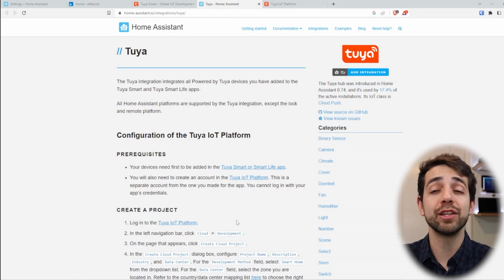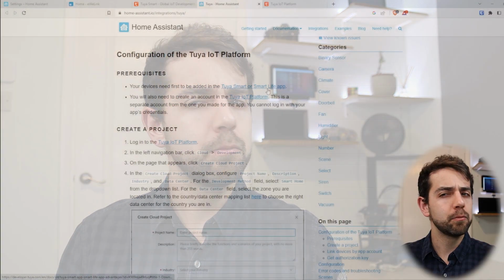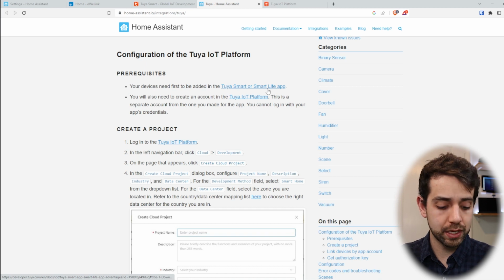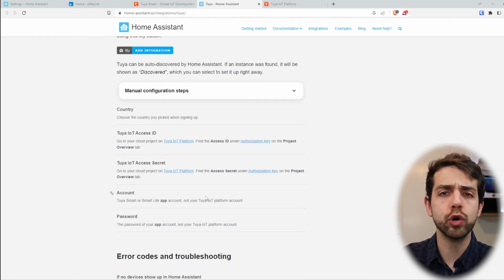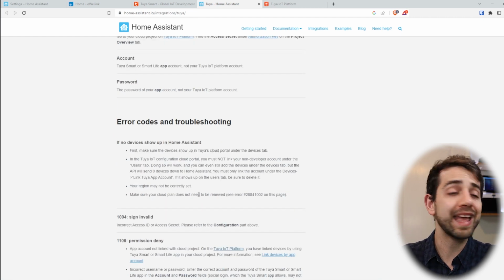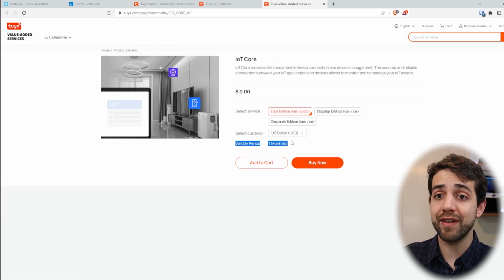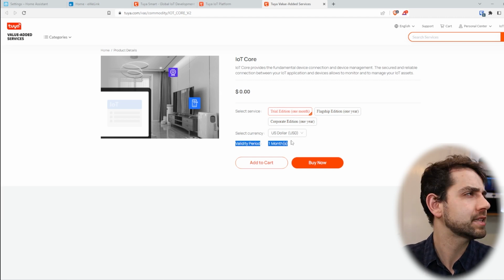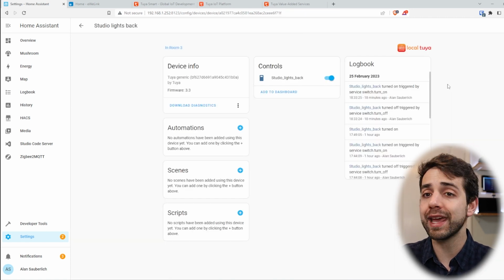Tuya vs eWelink which and the best option in choosing devices to do the automation of your home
In this video, we will show you more about the difference between the Tuya cloud system and eWlink. In this video we will talk about my experience and what is the best choice.

It will switch to a ringing bell to indicate that you have chosen to receive all notifications.